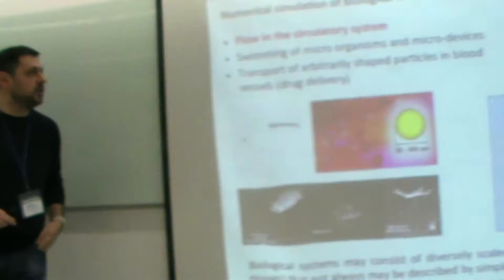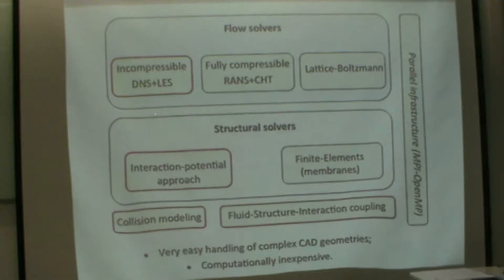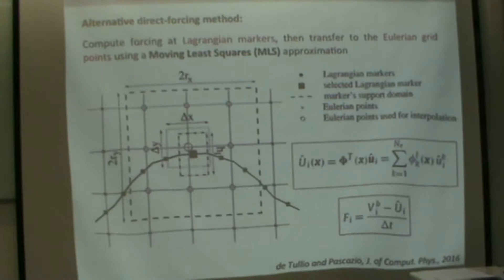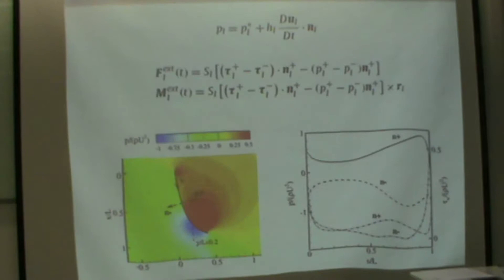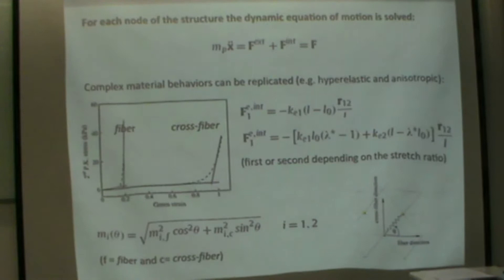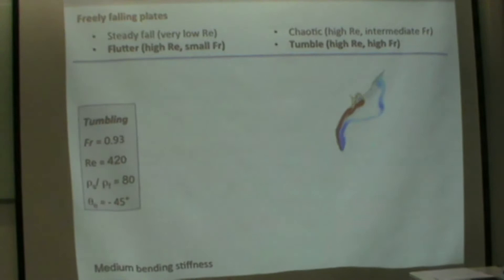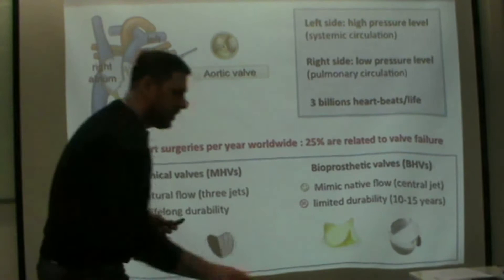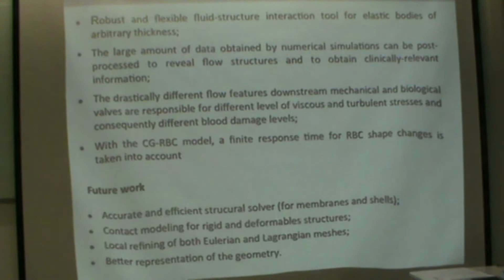Workshop on embedded and unfitted methods: Marco D. de Tullio (Poli. Bari)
A numerical tool for simulating the FSI of elastic bodies with arbitrary thickness